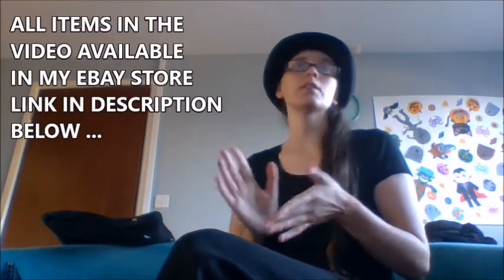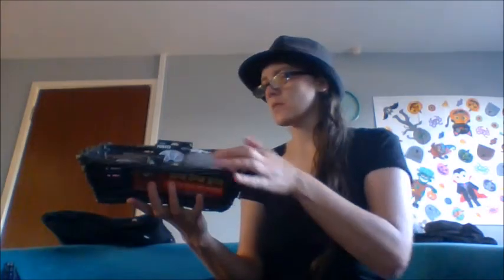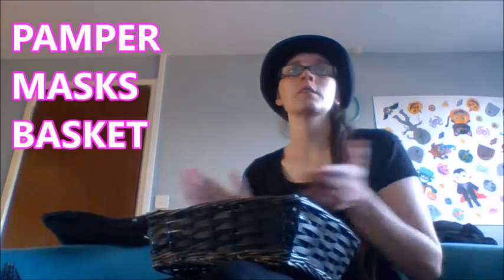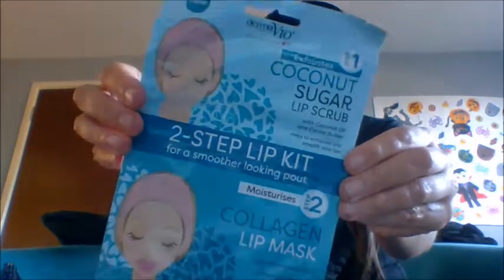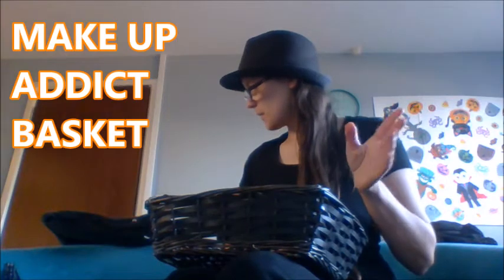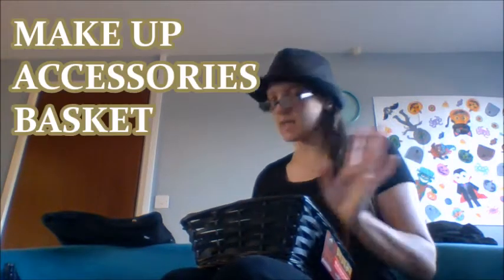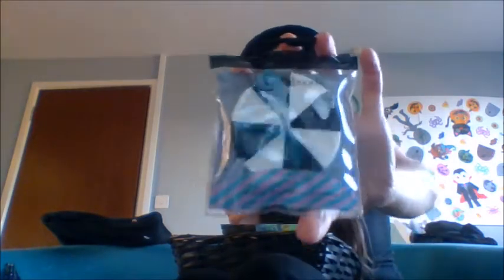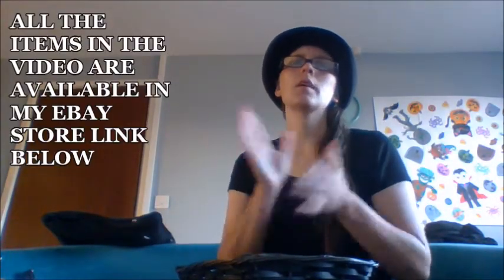CHRISTMAS GIFT BASKETS | BASKET IDEAS FOR WOMEN | GIFTS FOR STOCKINGS